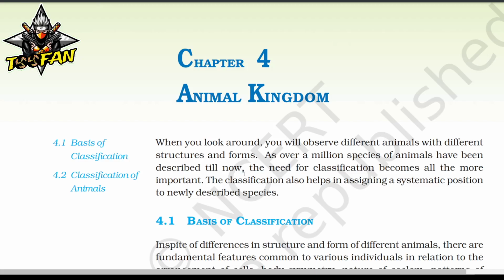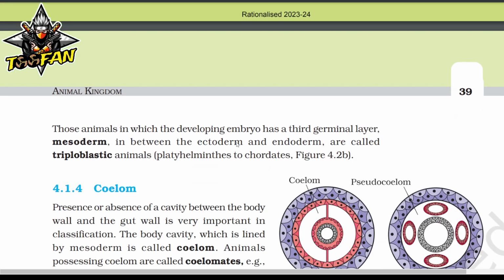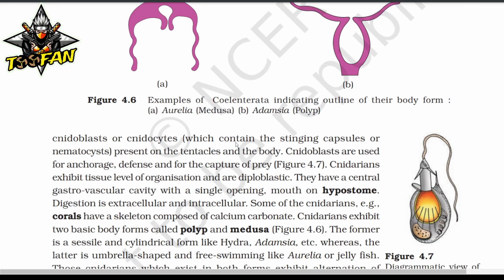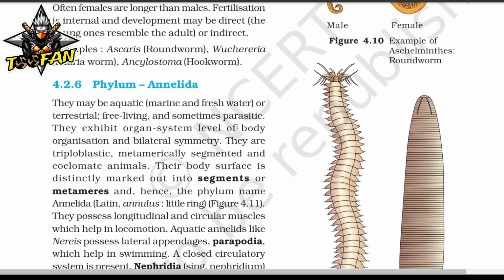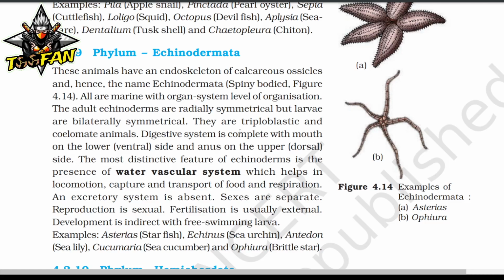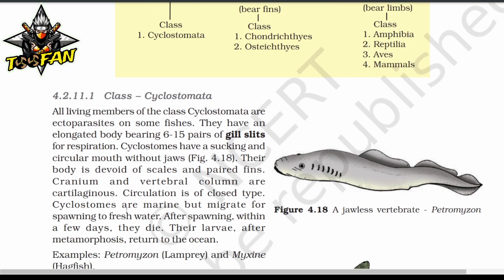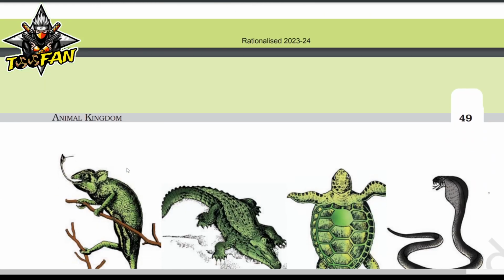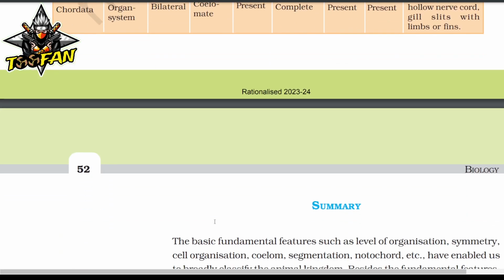Ch 4 Animal Kingdom One Shot | NCERT Biology Class 11 | Revision